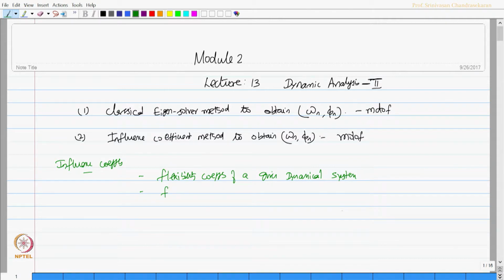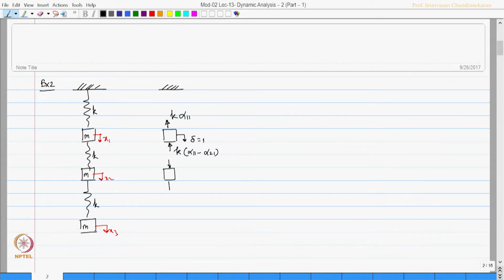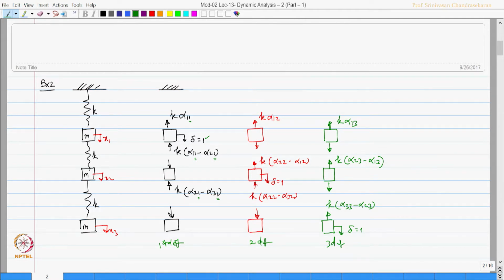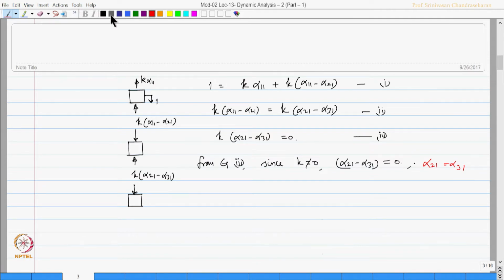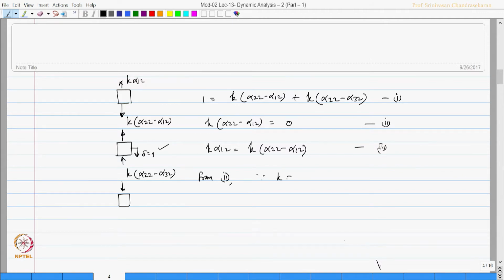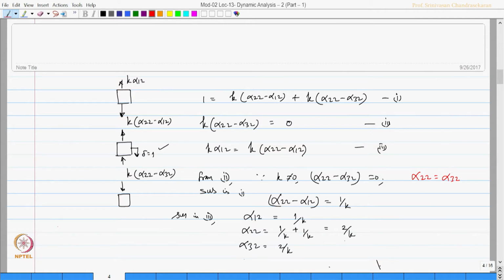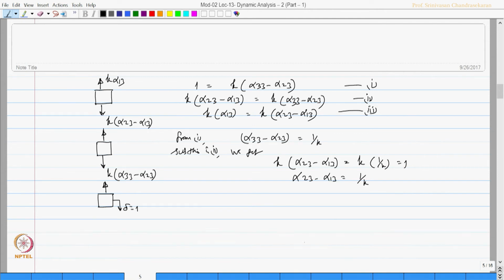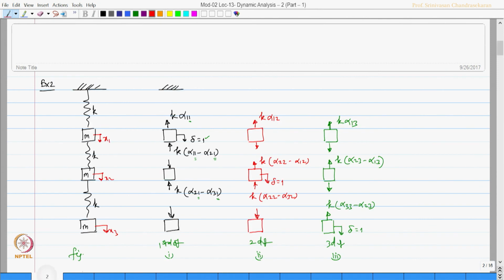Dynamic analysis - 2 : Part 1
This lecture elaborates the Influence coefficient method to find the frequencies and mode shapes of multi degree of freedom system.